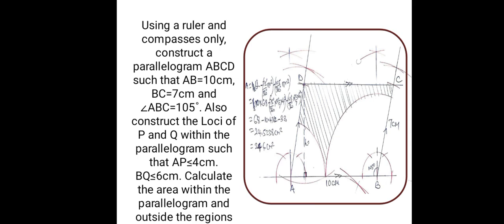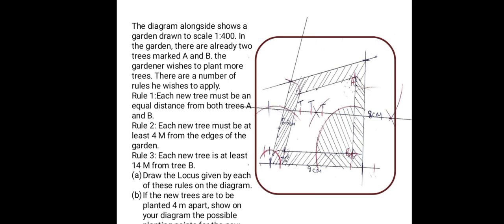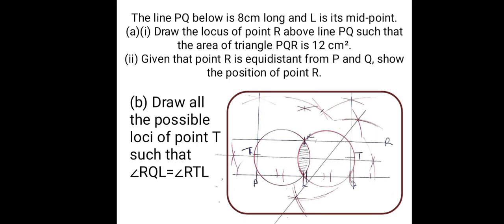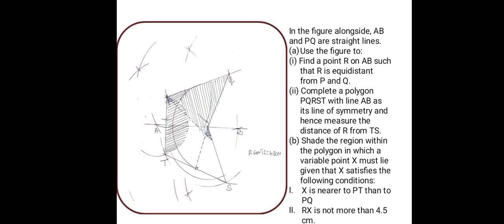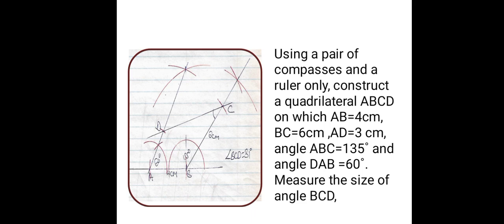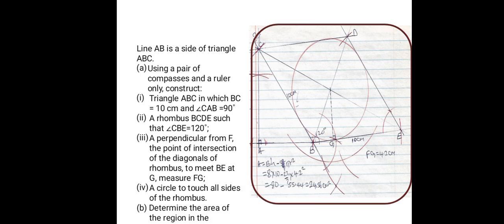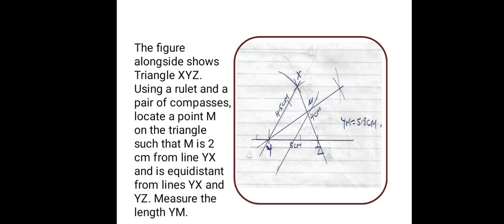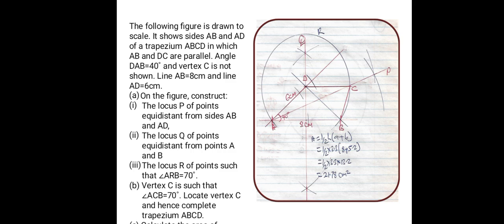KCSE maths past papers on Loci and Geometric Construction